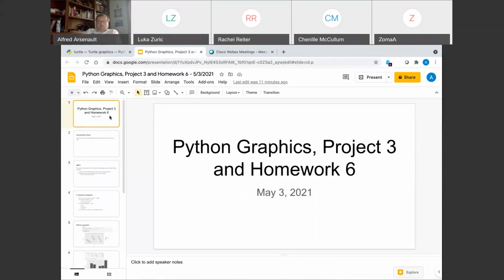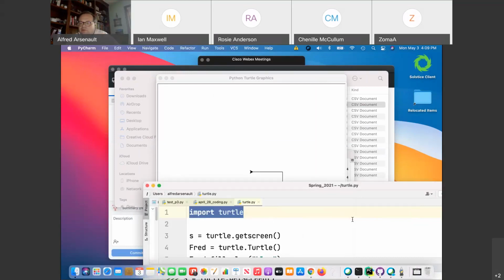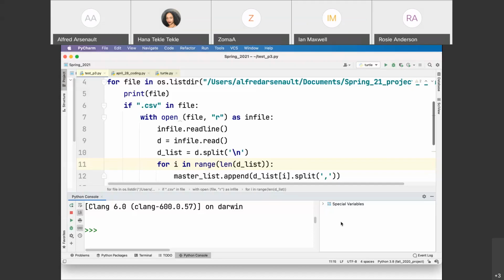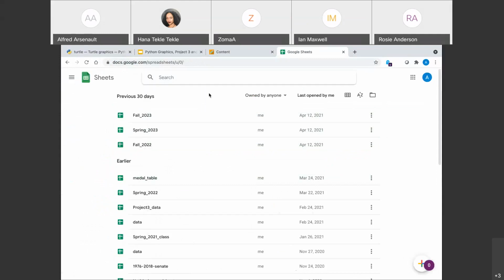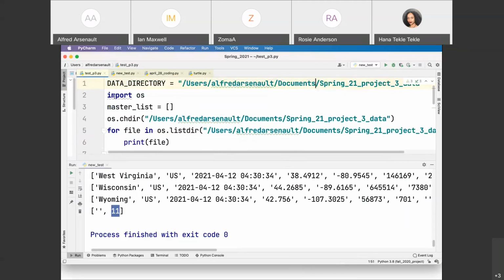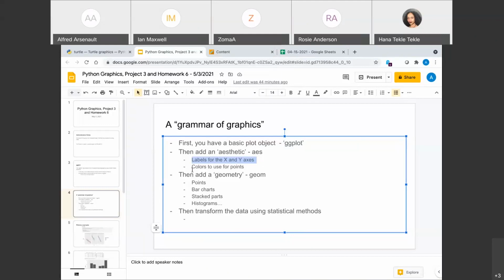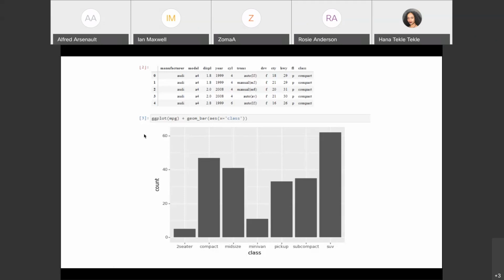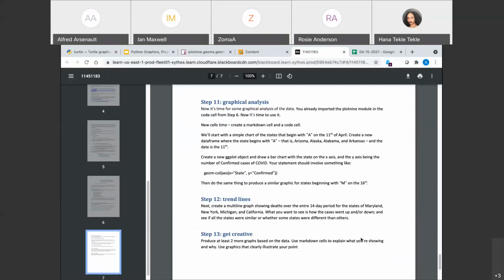CMSC 201 Section 40 Lecture 20210503 2000 1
Lecture of Monday, May 3